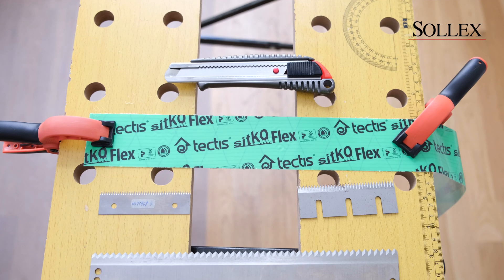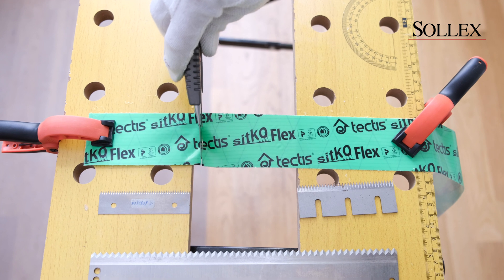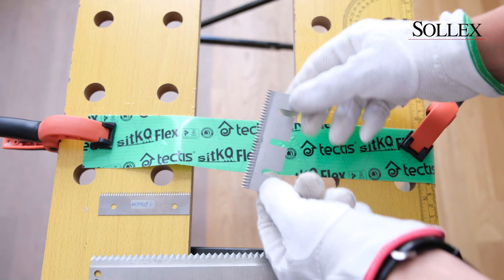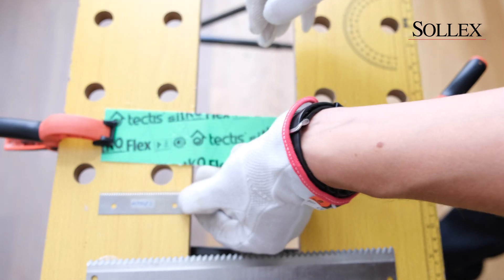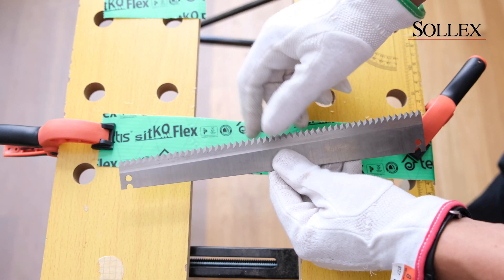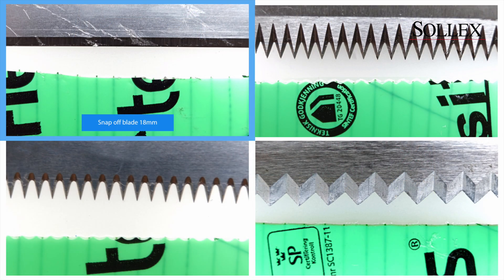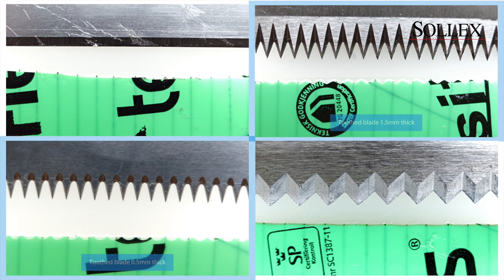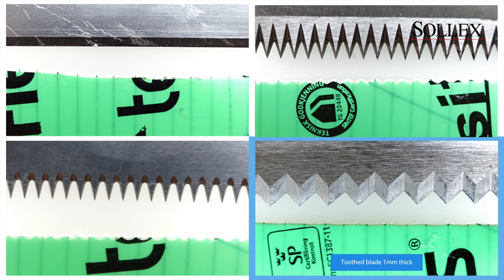How to cut strong reinforced sealing tape | Tectis Sitko Flex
Sollex, a manufacturer and supplier of knives and blades for industrial applications, regularly receives inquiries from customers to help analyze production issues or to find a better cutting solution.

In this video we tested which blades are best for cutting reinforced adhesive tapes used for permanent splicing and sealing windshields (HDPE/PP/PE-fleece) in roofing, construction and facade applications
Toothed blades for cutting extremely sticky construction tape

Toothed blades works well on tape with much glue.
The advantage of using a toothed blades compared with a continuous grinded blade is multiple entry point in the material.

With this fact you can approach the material with a 90 degree attic angle and make a lot of small cut into the material. In a machine this means that a smaller area is needed.

When looking on the design of toothed blades there are four major things that affect its cutting abilities: Thickness, Tooth angle, Teeth width, and Teeth length.

The tooth design will determine the quality and shape of the cut material.
Using toothed blades you will get at secreted cut or rather many small cuts. Blade thickness is important to get correct.

A tough material needs a thicker blade and higher force to cut compared to a simple material.

Teeth width determine how serrated the cut will be. Small teeth width gives a small wavy cut. Larger teeth width generates longer waves. But smother teeth gives almost straight cut.

About the tested sealing tape Tectis Sitko Flex
Tectis Sitko Flex is one of the strongest sealing tapes on the market and is composed of a polyethylene membrane with polyacrylic adhesive. The sealing tape has a very strong adhesion and a superior ageing resistance. The tape is heat resistant from -40 degrees up to +80 degrees.

Sealing tape Sitko Flex is used for permanent splicing, patching and sealing of age-resistant construction films in polyethylene. As a sealing tape for polyethylene film penetrations. Also for permanent splicing and sealing of windscreens (HDPE/PP/PE-fleece) in roofing, construction and facade work. Also adheres well to wood, glass, metal etc.
Sollex is your supplier of knives and blades! We have products with cutting edge technology and performance that improves your cutting process and solve problems. With the right knives and blades, you can get simplified maintenance, time savings and an improved final product.

Company's name: Sollex AB
Address: Box 5161, 200 71, Malmö,  Sverige